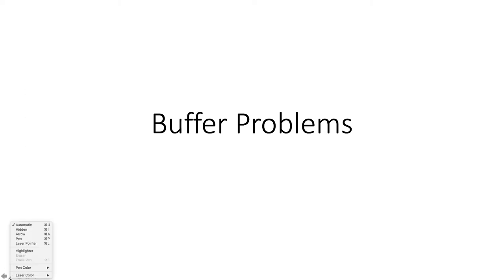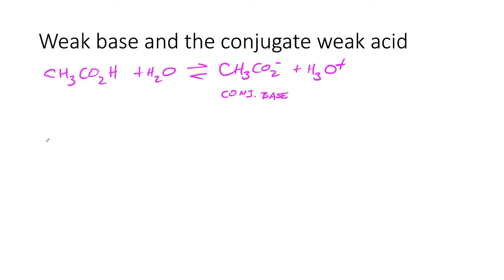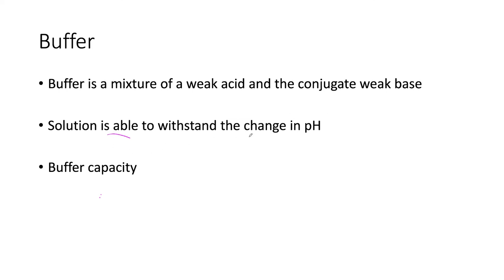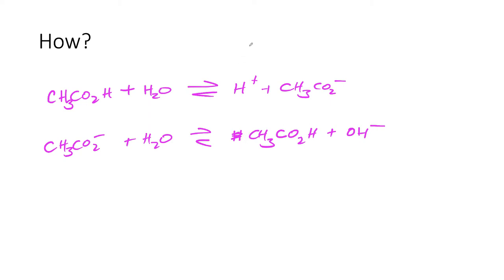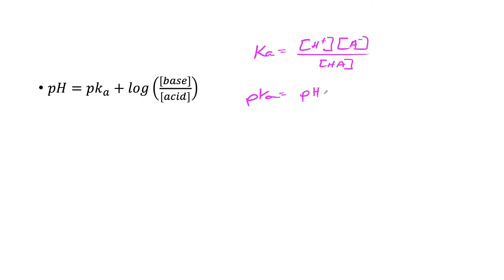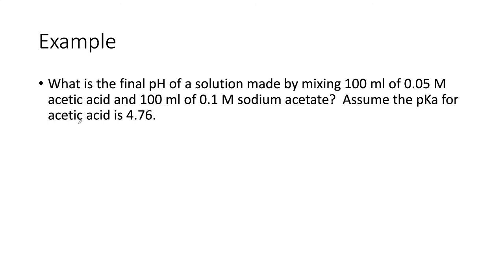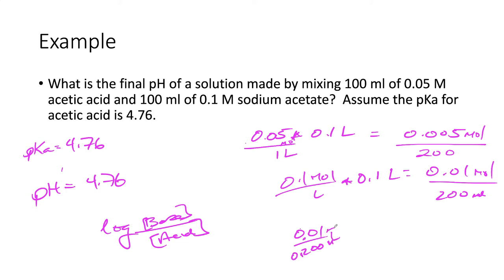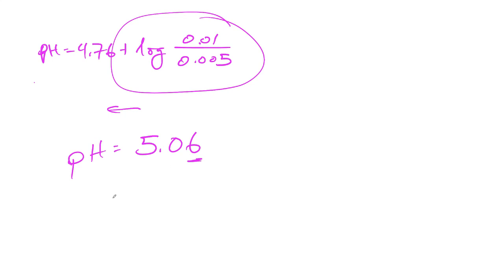buffer lecture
Table of Contents:

00:00 - Buffer Problems
00:31 - Weak base and the conjugate weak acid
02:28 - Buffer
02:54 - Weak base and the conjugate weak acid
03:00 - Buffer
03:14 - Weak base and the conjugate weak acid
03:14 - Buffer Problems
03:15 - Weak base and the conjugate weak acid
03:17 - Buffer
03:46 - How?
03:47 - Buffer
03:55 - How?
05:50 -
05:52 -
07:59 - Example
10:07 -
10:18 - Example
10:20 -
11:49 -